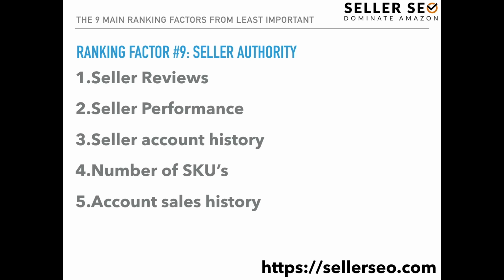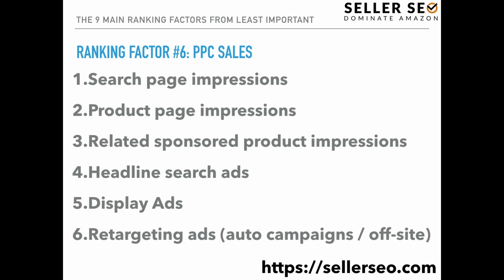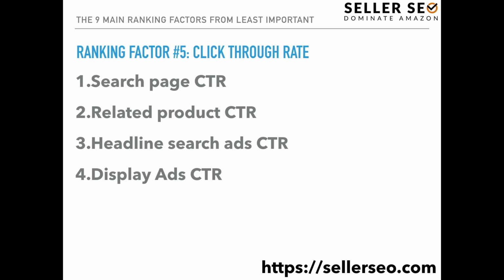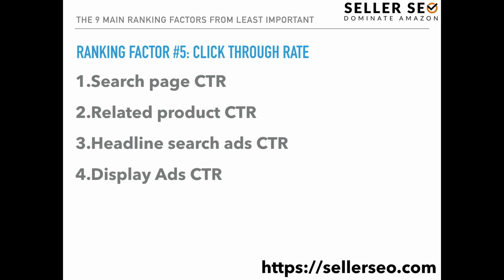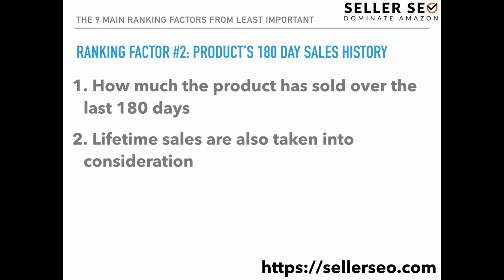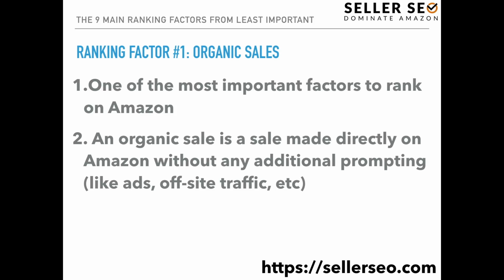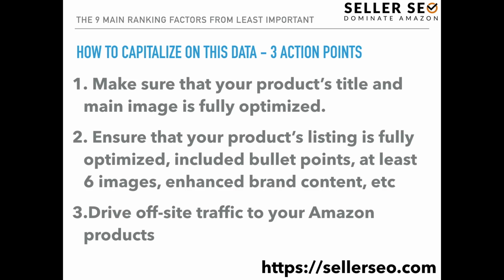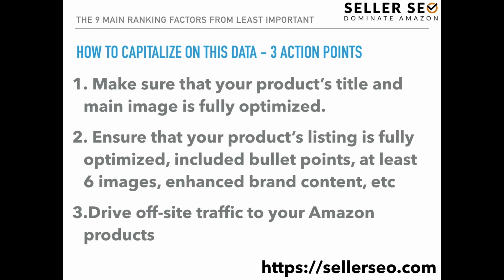Amazon Keywords - Amazon Keywords & How To Rank Amazon Keywords (2019)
Amazon Keyword Ranking 2019 - Amazon FBA Keywords A9 - Amazon FBA Ranking First Page (Page #1) - Amazon FBA Seller Central 2019 & Amazon FBA  - 😍 get your Amazon FBA keywords to page 1 - how to rank on Amazon FBA with these three simple ninja hacks for seller central.

"amazon fba merchant words" How to use Amazon Keywords to Make More Money on Amazon FBA keywords chart

Read the story about Amazon fba keyword rank - how to rank for keywords on amazon
Amazon fba keyword guide · keyword ranking amazon · keyword rank amazon fba · keyword ranking 2019 · fba keyword ranking · how to launch amazon product

Amazon fba keyword tutorial · amazon fba keyword guide · keyword ranking amazon · keyword rank amazon fba · keyword ranking 2019 · fba keyword ranking

Amazon fba keyword inspector · amazon fba key words · amazon fba longtail keywords · how to rank for keywords on amazon · amazon fba keywords 2019 Learning how to sell on Amazon isn't hard but selling successfully takes some skill

The best Amazon Keywords & tools on the planet for selling more on Amazon

Don't get caught using Amazon FBA ranking techniques from 2019, we show you how to rank  Amazon keywords on Amazon effectively.

We cover: What not to do when trying to rank on Amazon, ranking keywords & Amazon FBA for beginners, and how to dominate when using these 9 ranking factors on and off of Amazon. Sell out of all of your Amazon Stock quickly by choosing the right Amazon keywords.

Are you just starting your Amazon FBA private label business? No need to worry, this guide is good for new and advanced Amazon sellers?

You may be asking... how do I sell on Amazon? This is the first step you need to master in order to be successful with your Amazon business. How To Rank At The Top Of Amazon In 2019 is a make it or break it skill when it comes to ranking your first or one-hundredth product on Amazon.

You don't need an Amazon FBA course, simply follow our channel to get the most out of your Amazon seller journey. Picking the right Amazon keywords will help you sell more on Amazon!

Please drop a comment below with what you want us to cover on the next video: How to use off-site traffic to boost your sales and Amazon rank OR How to optimize your Amazon product listings.

Is Amazon FBA dead? Hell No! Watch and learn how you can dominate on Amazon too!

Other great resources: Derrick Struggle, Kevin David, Seth Kniep, The Amazing Seller, Steven Mayer, Tanner J Fox, The Boostrap Boutique, Dan Vas, JT Franco, Project Life Mastery, Jungle Scout, Viral Launch, And Luxx Biz

Subscribe to our channel for answers to questions like: how much does it cost to ship to amazon fba, how to find products to sell on amazon fba, how much does it cost to start selling on amazon, what can i sell on amazon to make money, best products to sell on amazon fba, and more!